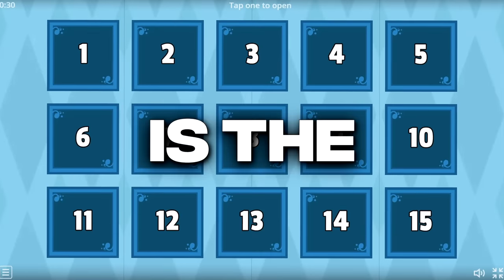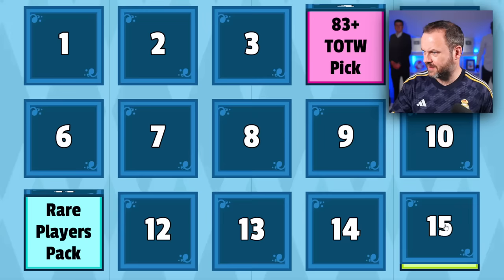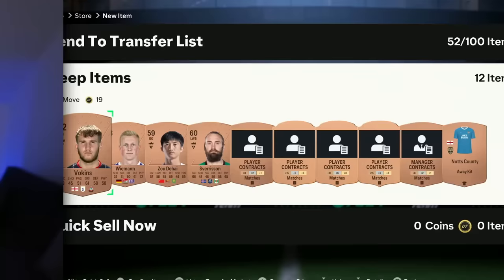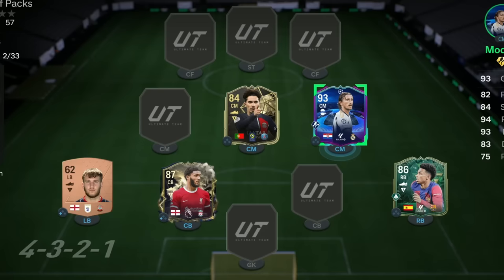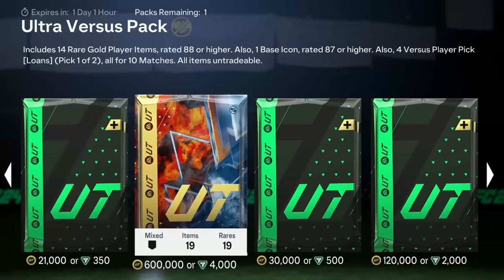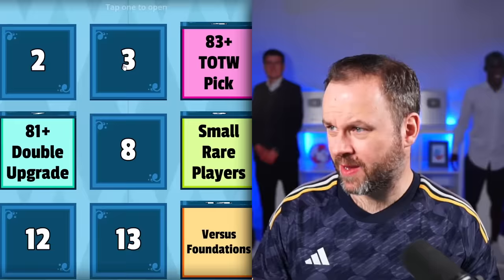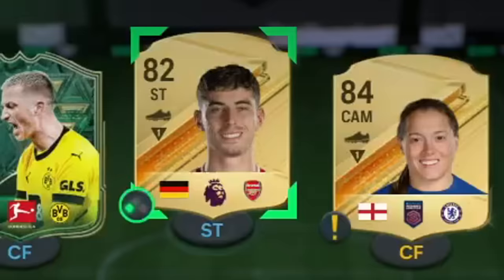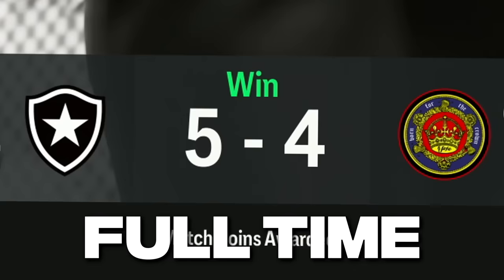Mystery Wall Of Packs Decides My Team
15 mystery windows containing different packs! I open 11 of them to build my FC 24 team

Wall Of Packs Decides My Team

Chuff Reacts: @ChuffReacts
More FIFA Content: @Chuffsters
Chuff Gaming: @Chuff_Gaming

Cheers